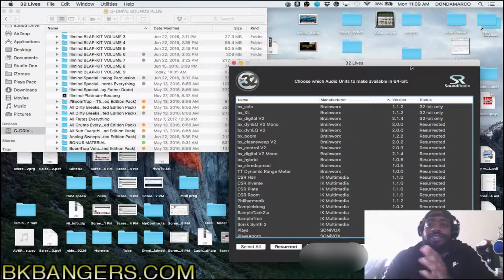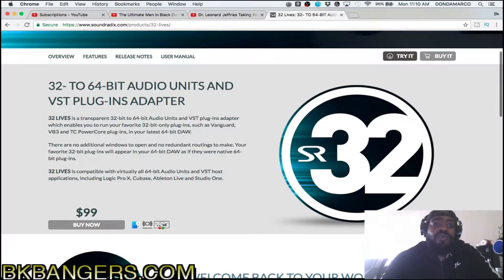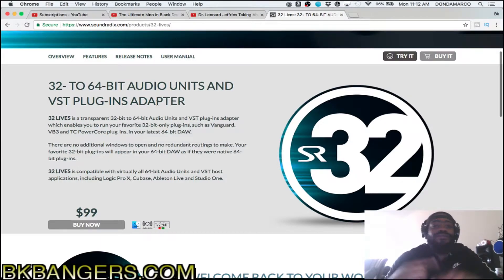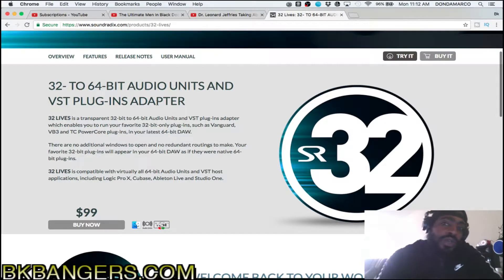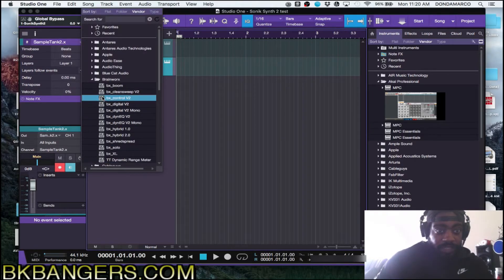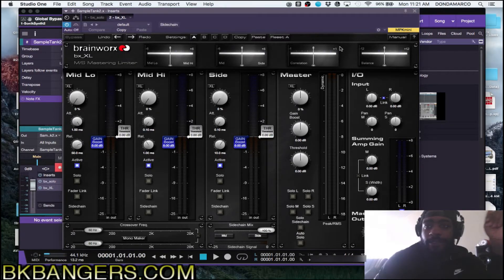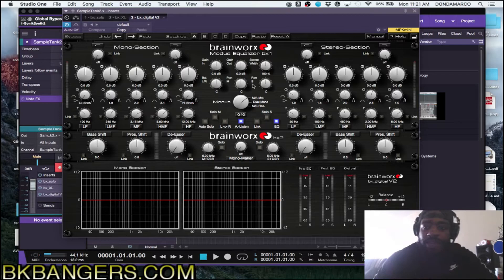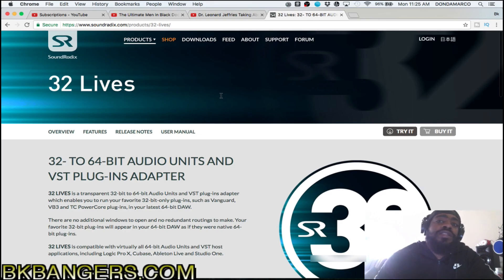32 lives by sound radix| how to use 32bit plugs in 64bit DAWs | how to use 32bit vst in studio one 3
how to use 32bit plugs in 64bit DAW's.
BK displays how to utiize 32 lives in studio one 3.